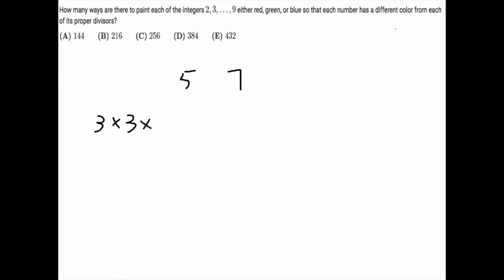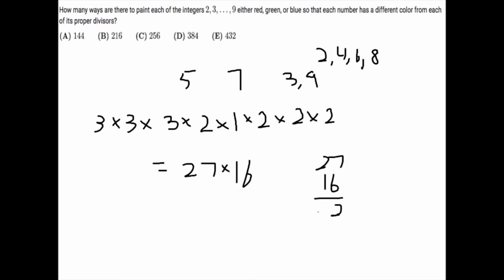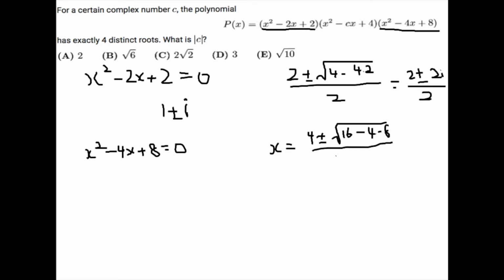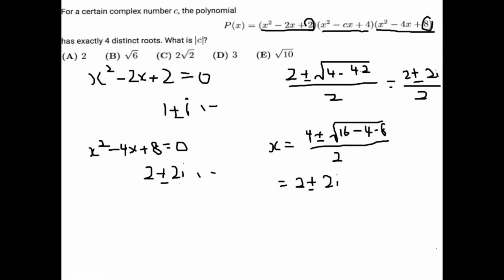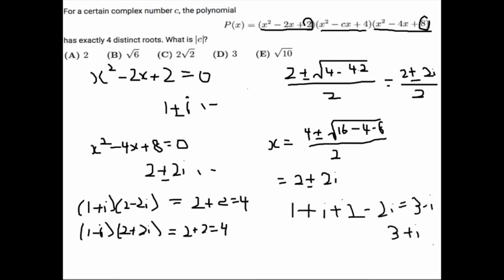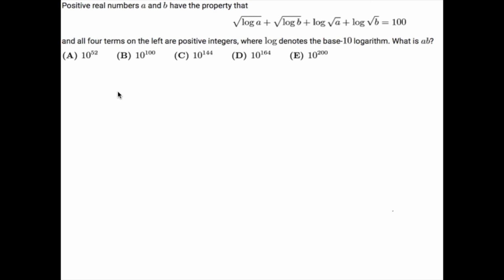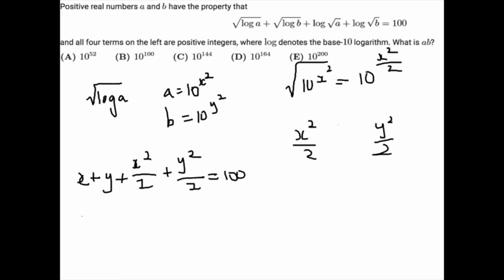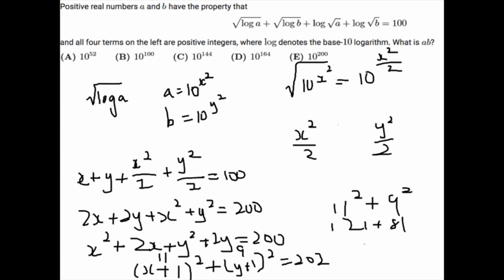AMC12A 2019 Problems 10-15 Part 2 (13-15)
Check out part 1, where I solve problems 10-12.